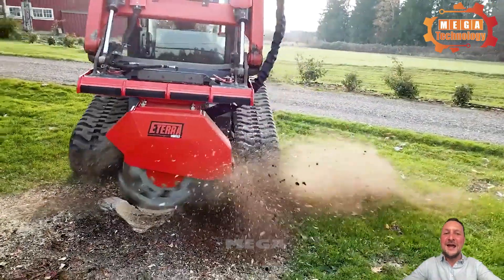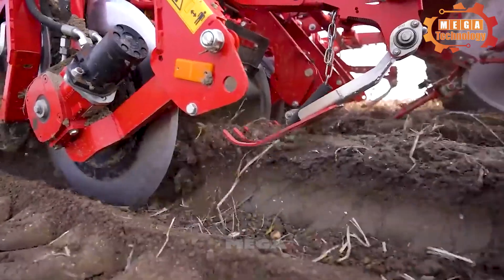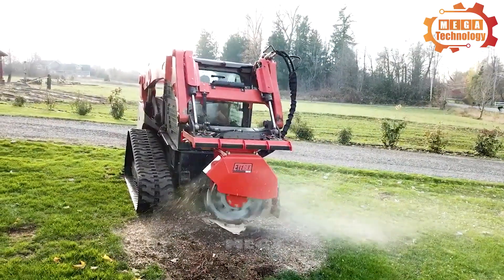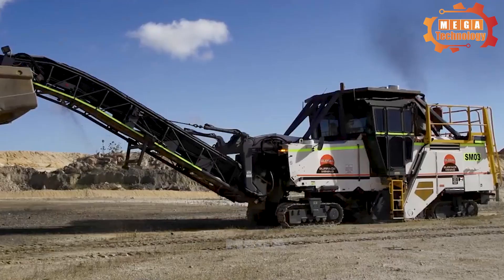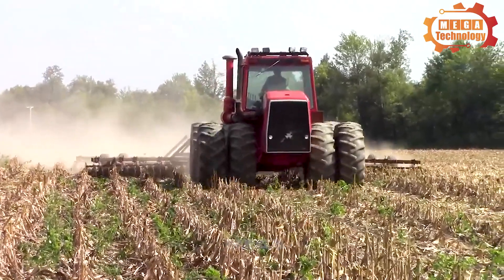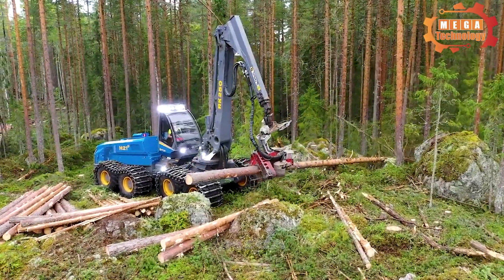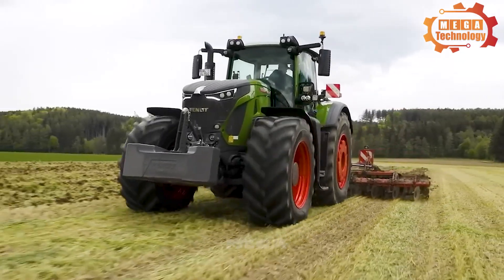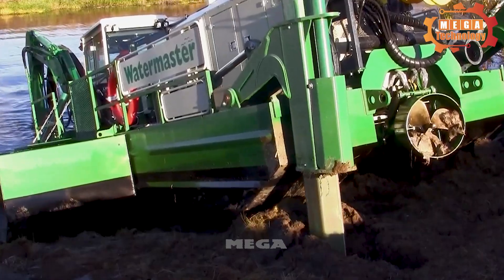300 Most Amazing Rapid Stump Removal Excavators, Grinders & Crushers at Different Levels ▶ 47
300 Most Amazing Rapid Stump Removal Excavators, Grinders & Crushers at Different Levels ▶ 47

Mega Technology - A favorite place for farming enthusiasts and brings interesting knowledge about machinery
300 Most Amazing Rapid Stump Removal Excavators. Grinders & Crushers at Different Levels - 47
Opening with the TMC Cancela TFT-225, with flexible mechanical power from 280 to 389 horsepower, wide working width from 225 to 250 cm
varying weights from 3635 to 3805 kg, the models offer flexibility and diversity to meet the needs of industry professionals.
With its unique characteristics and advanced features, it is the ideal choice for agriculture and forestry professionals looking for optimal performance.
delivers advanced functionality and durability, fully meeting the needs of the most demanding professionals in the agriculture and forestry industry.
The Vermeer SC70TX model is a flexible and efficient solution for moving around confined spaces in residential areas.
The capacity sensor system helps the cutting wheel automatically stop when the operator releases the hydraulic cutting wheel control button
The speed of movement on the ground helps move the machine between trees quickly, thereby increasing work productivity.
The SmartSwee control system is a key innovation, optimizing performance and productivity when removing stumps and minimizing machine wear.
woodcracker R900, the process of gently removing tree stumps without leaving marks on the soil surface is an outstanding feature of the product.
The clamp opening size is up to 955 mm, providing flexible processing for many different types of wood.
With a weight of 1200kg, this wood compressor is quite light, increasing mobility and flexibility during use.

This Video researched by: Mr. Ethan Reed
Address: 2864 Westminster, London SW1A 2AA, United Kingdom
Geographic coordinates: 481.8024° N, 1.1388° W
Birthday
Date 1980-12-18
Age 43 years old